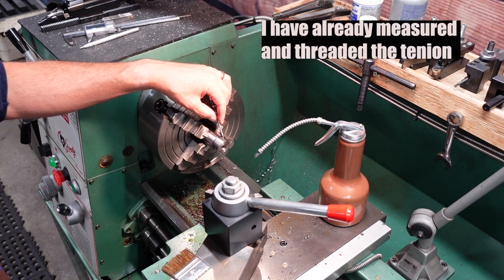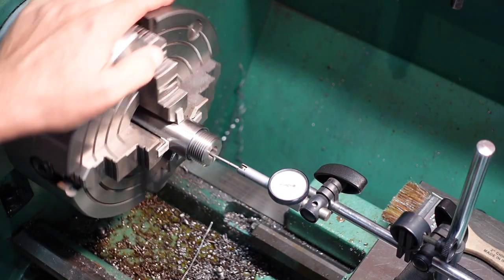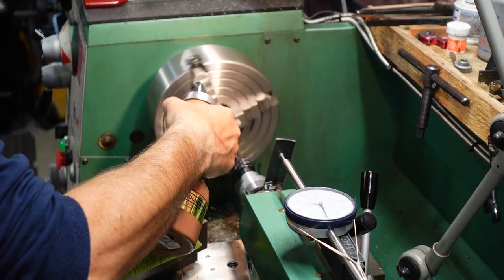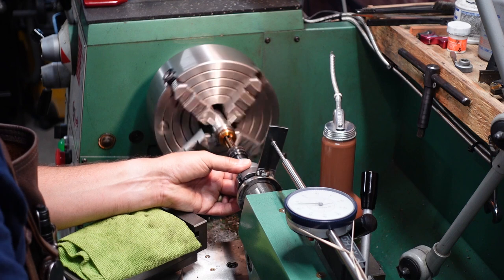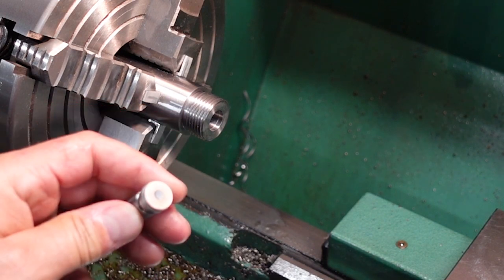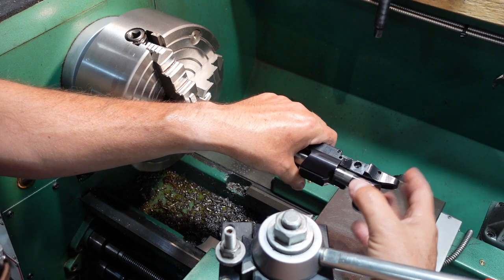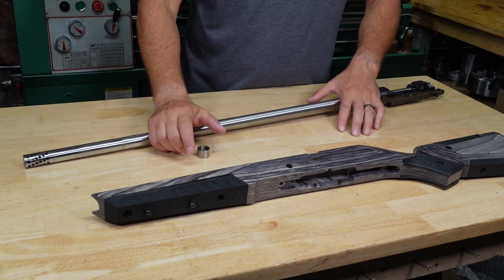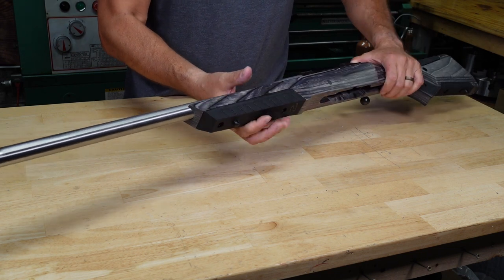Chambering a CZ .300 WM rifle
Just a few things I look for and do when chambering my rifles.